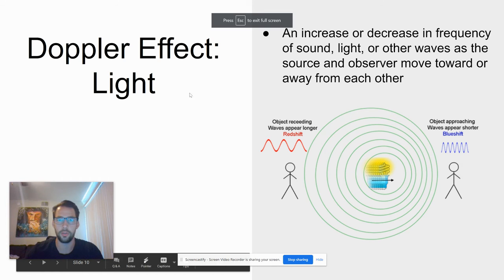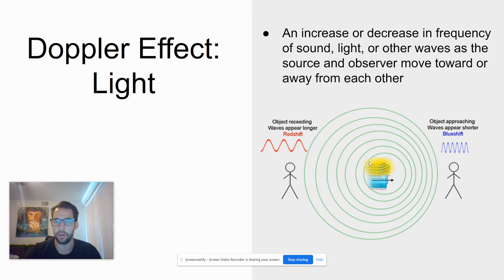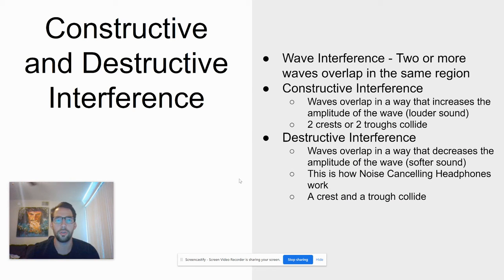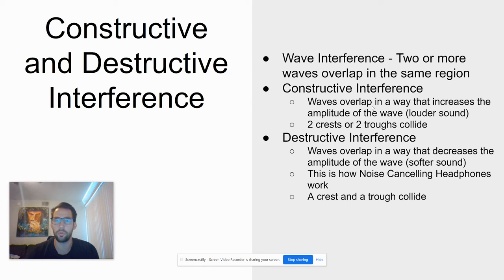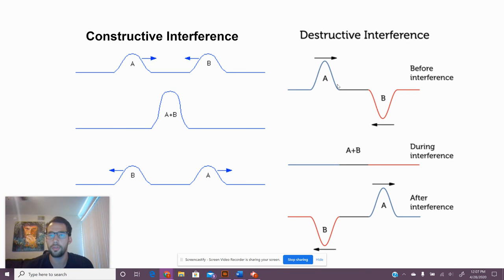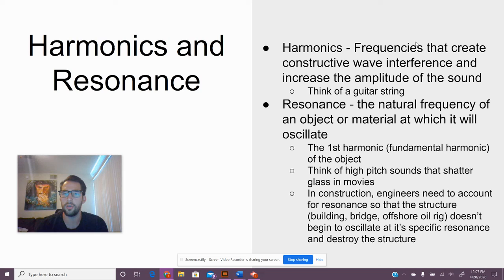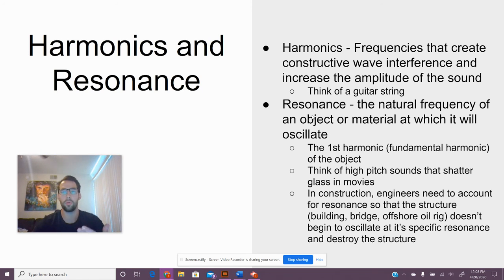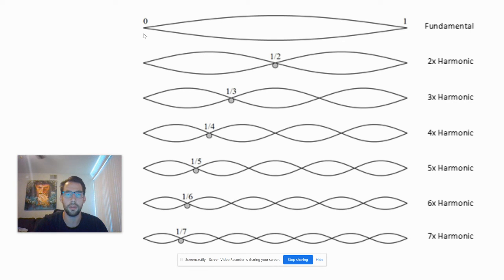Sound Part 3